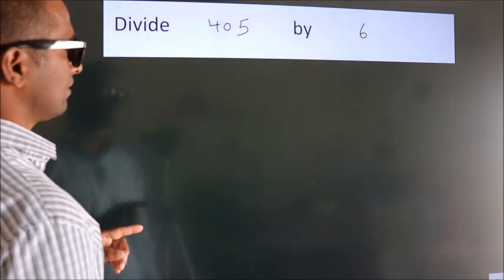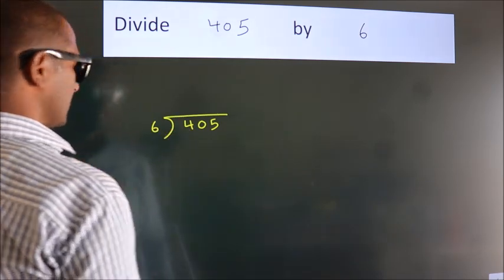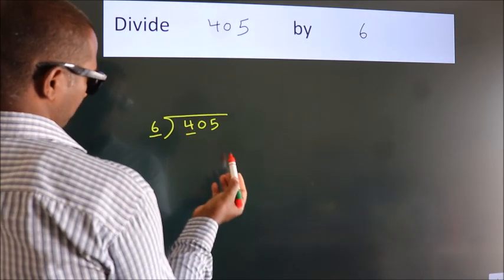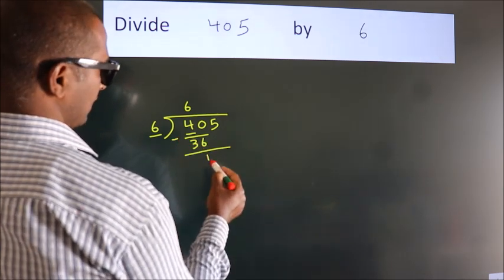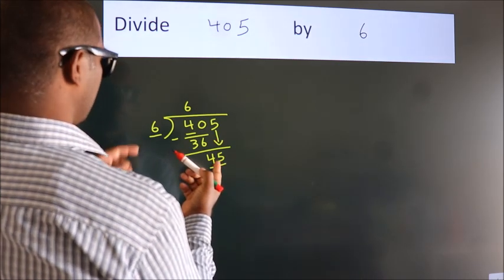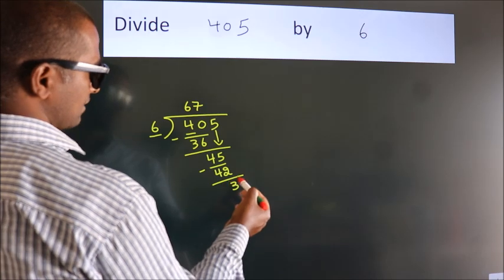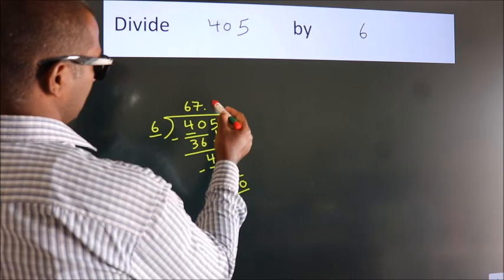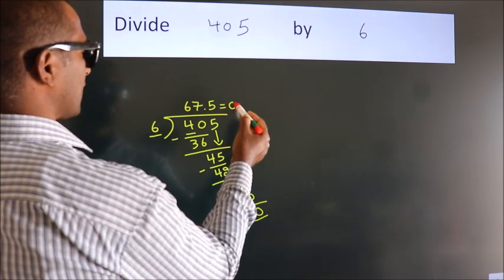Divide 405 by 6 Divide completely